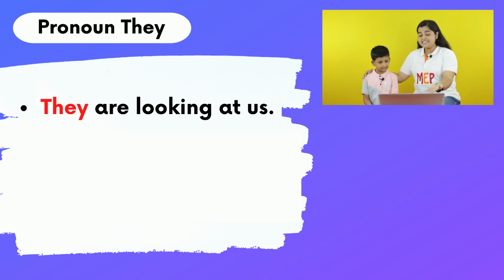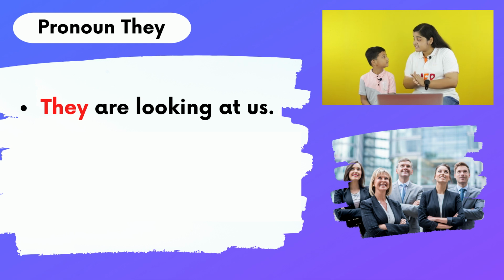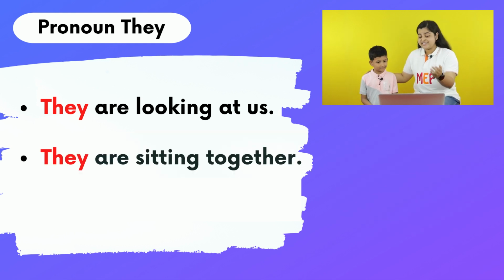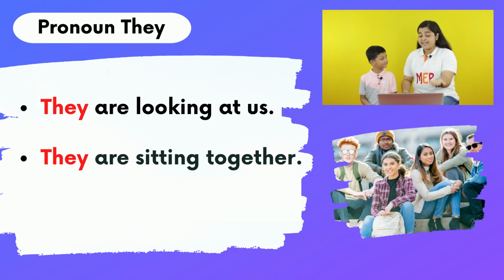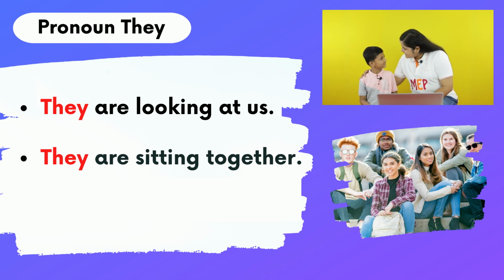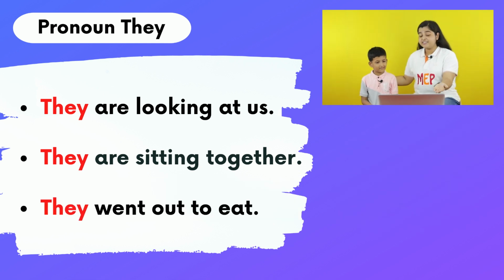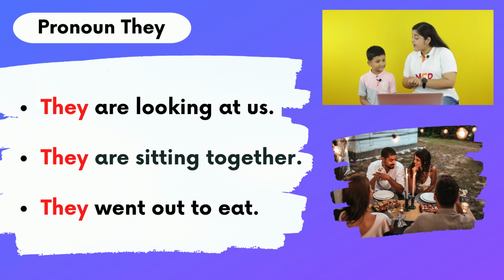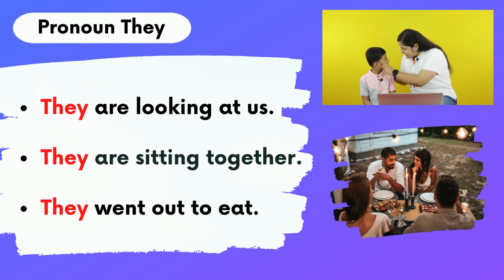How to Use the Subject Pronoun 'They' | Pronoun #31 | Parts of Speech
In this video, we'll delve into the proper use of the reflexive pronoun 'herself' in the English language. You'll learn when and how to use 'herself' to reflect the subject of a sentence and emphasize agency or emphasis. We'll also cover common mistakes and provide examples of correct usage in sentence construction and everyday phrases. Whether you're a language learner or simply want to improve your grammar skills, this video will help you understand the use of 'herself' and communicate more effectively.